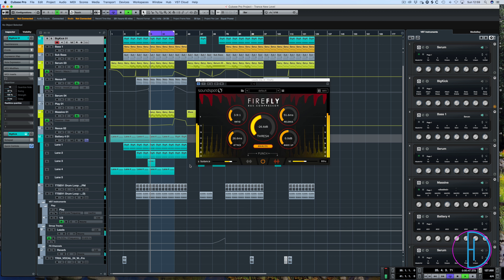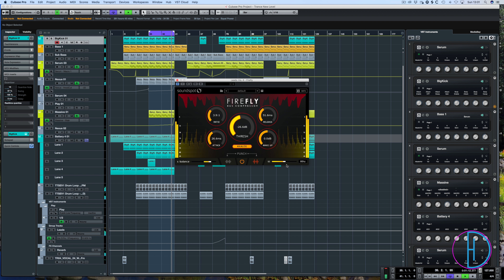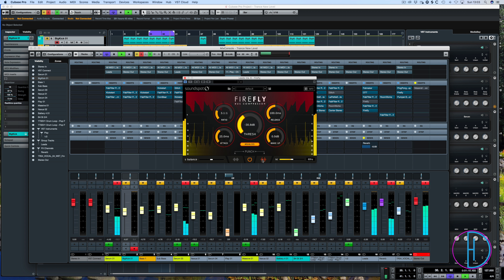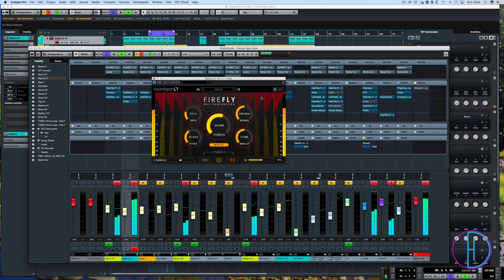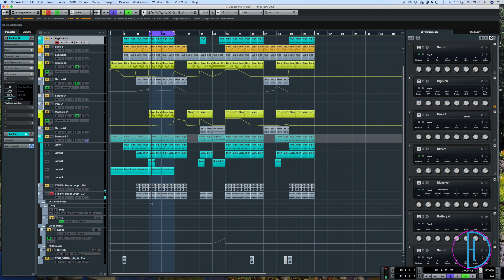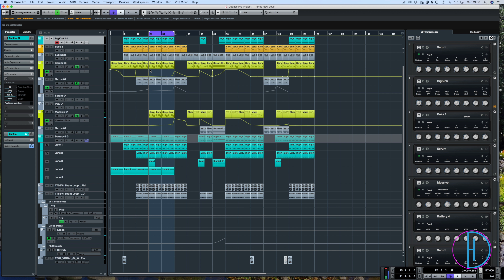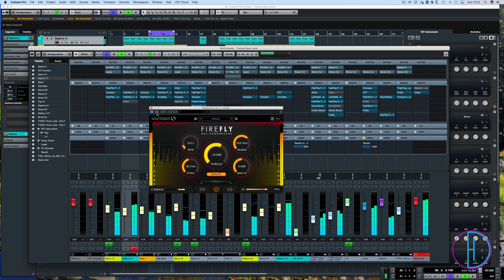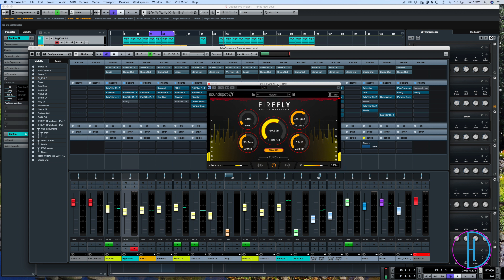Firefly Compressor | Plugin Review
Firefly Compressor is a fantastic budget compressor with a great analog sound output. Firefly compressor works best on bus channels and master channels but that's no to say you can't use its features on single tracks for basses or your vocals.